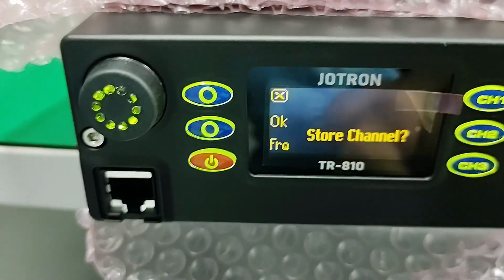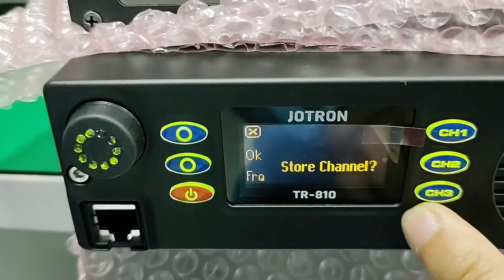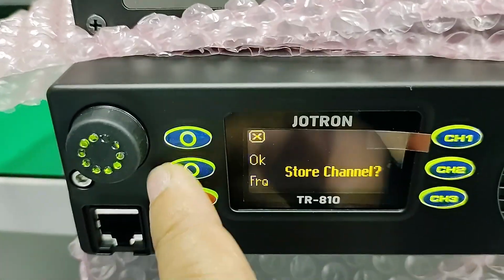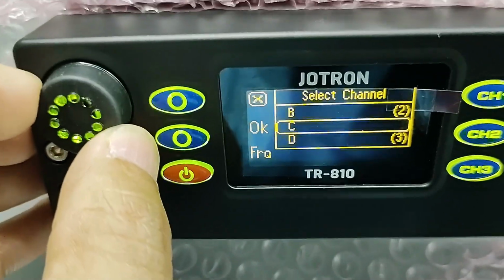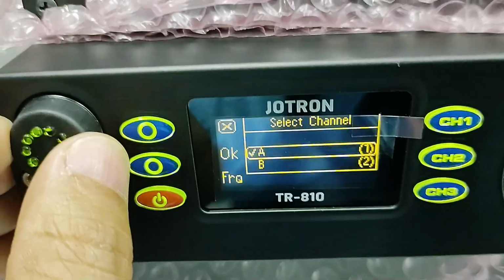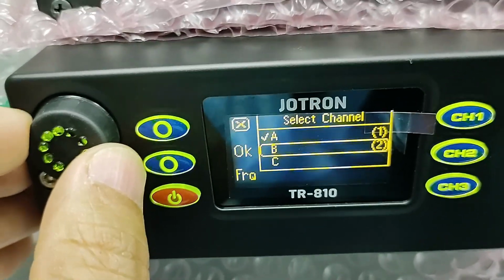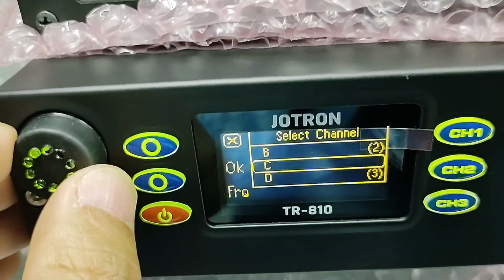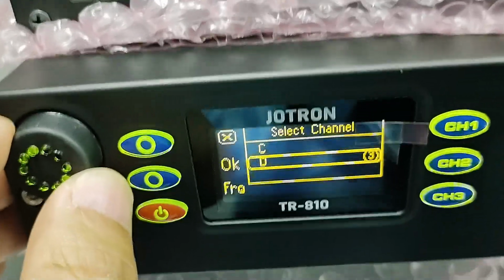Programming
Programming of Jotron radio